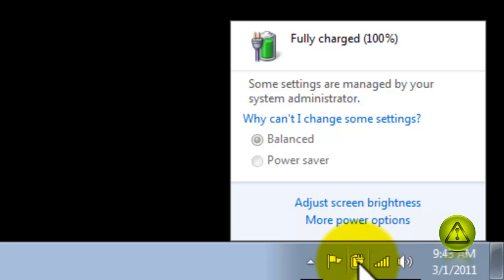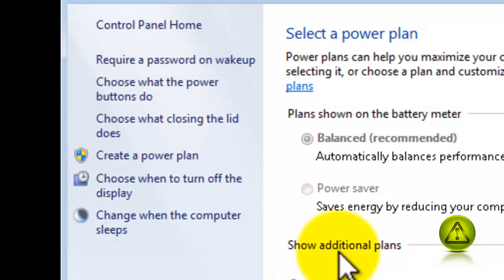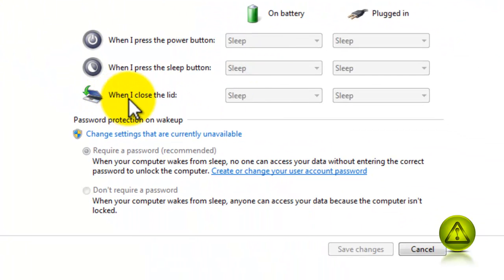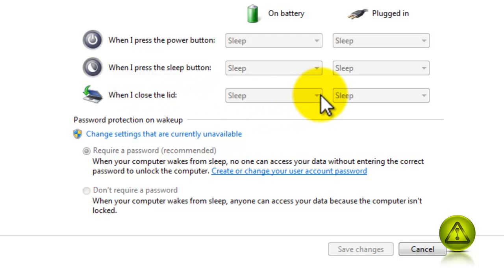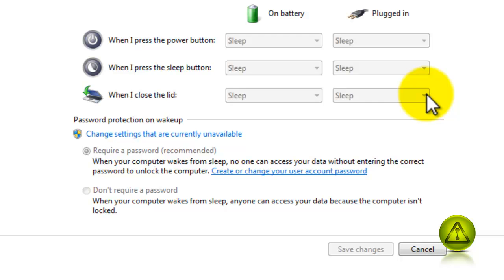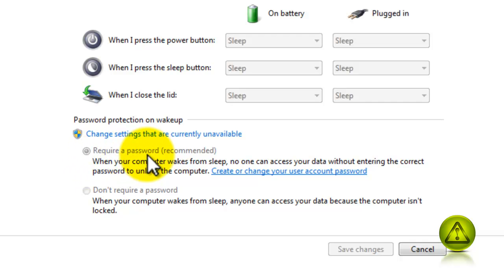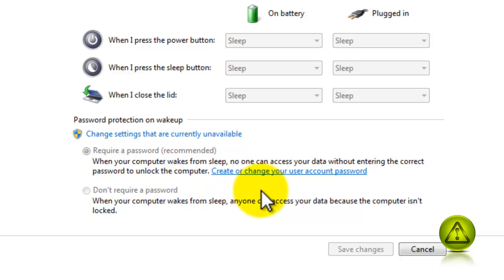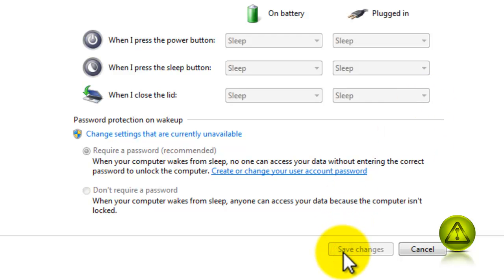Change What Windows Does When You Close Your Laptop's Lid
By default, most laptops automatically go into sleep mode when you close the lid. This is usually great, as most of us shut our laptops, throw them into our bags, and then expect them to be running in an instant when we get them back out at the next stop. Sometimes, though, you might want to leave your laptop running while the lid is shut